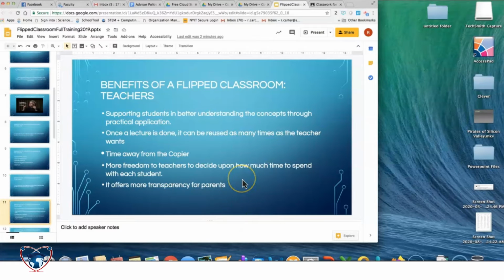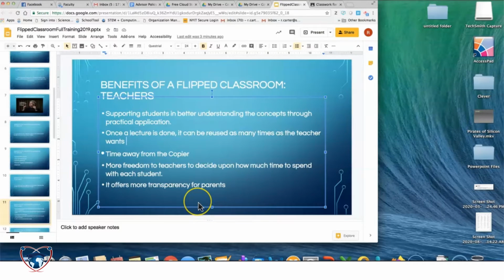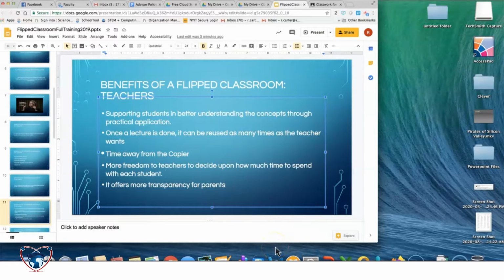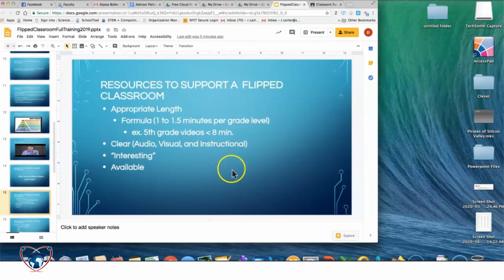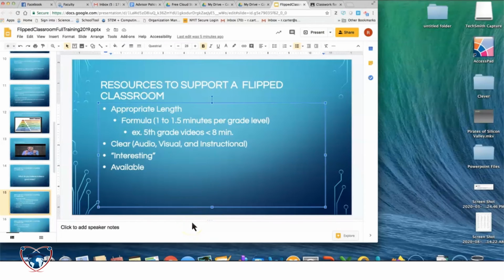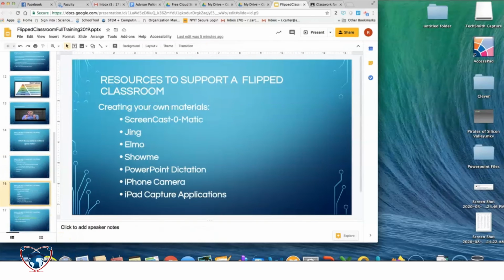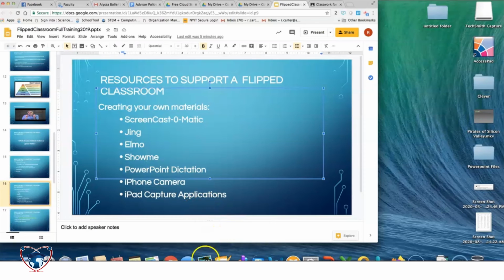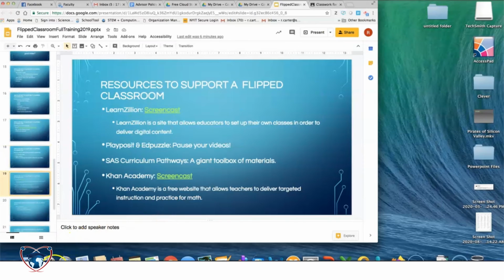Introduction to Flipped Classroom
What is Flipped Classroom?